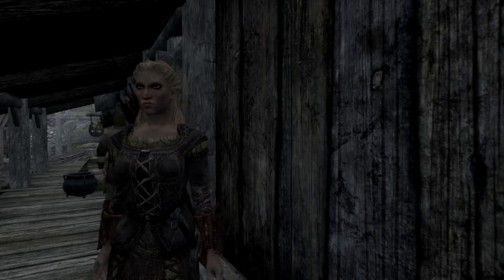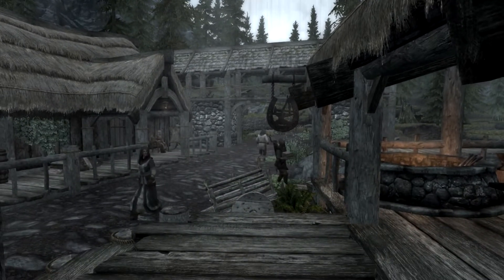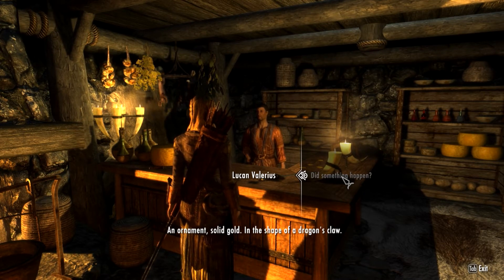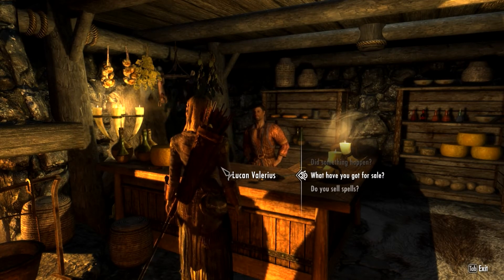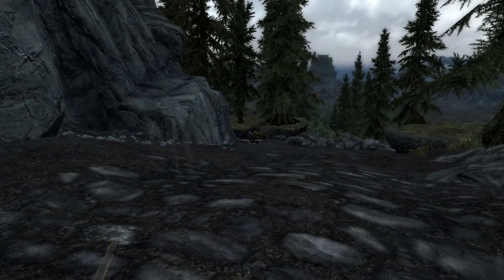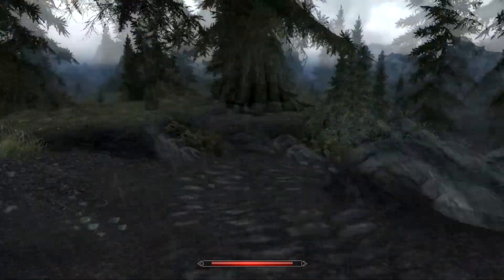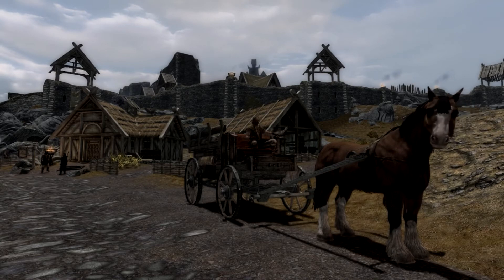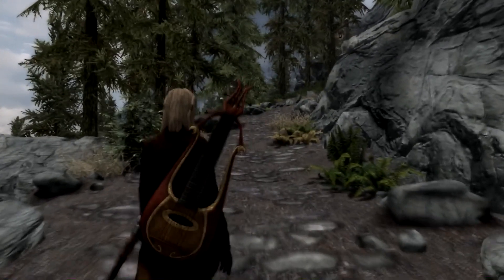Let's Play Skyrim - A Bard's Song - Episode 03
Episode Three - Mission: Edda rethinks her current plans as she sets out to repay the kindness of her new friends.

Join Edda Wintertongue, the bard from Bruma, on her journey through Skyrim in this slow-paced, story-focused Let's Play series. "A Bard's Song" is a heavily modded but lore-friendly Elder Scrolls V playthrough in a 1st person role-playing style.

I hope you enjoy the ride!